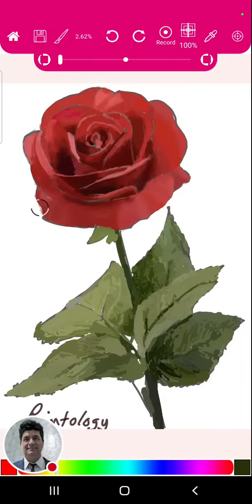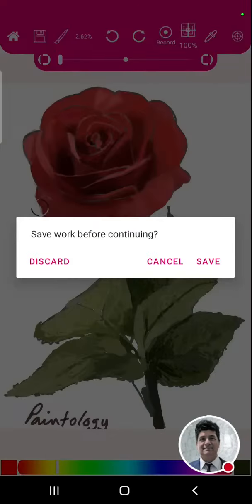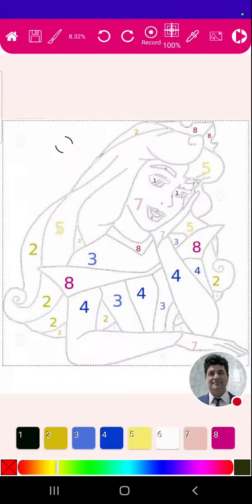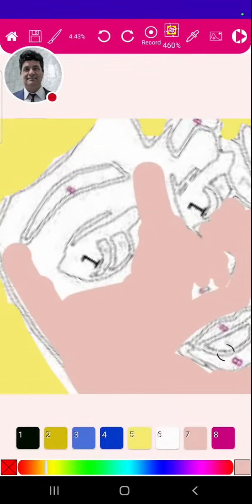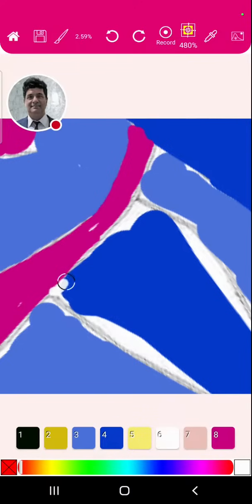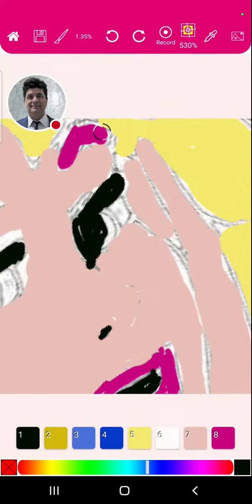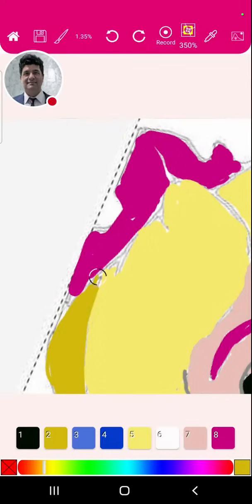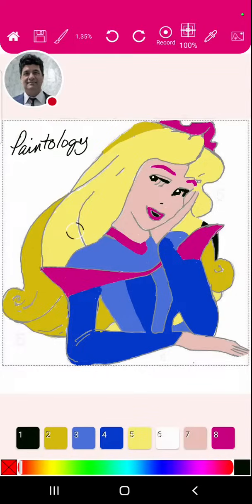Full live tutorial | Learn to draw portraits using Paintology!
Thank you for attending this tutorial on learning with the Paintology drwing app.
Paintology drawing app available from the Google play store.

We showed you how to use the Paint by Numbers drawing tutorials to improve your drawing strokes using fun tutorials. We then used the line tool to create the abstract drawing of the woman's face.

You can watch another live tutorial that will also demo a portrait drawing on the Ferdouse channel:

I hope you are enjoying the daily livestream drawing tutorials and learning the power of art techniques!

further instructions
We will cover the following on this drawing...
         - Portrait Tutoirals made easy on the phone
         - Shade brush, very similar to a pencil
         - Increasing your appreciation of tones and values

Today, we will go through drawing one of the 800 tutorials provided free on the app!